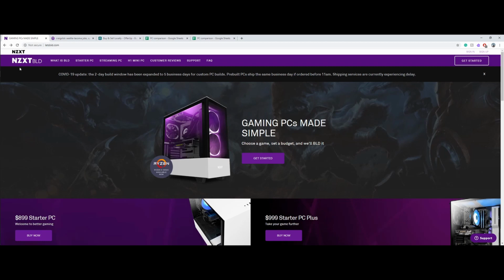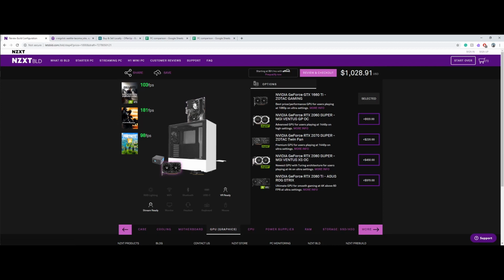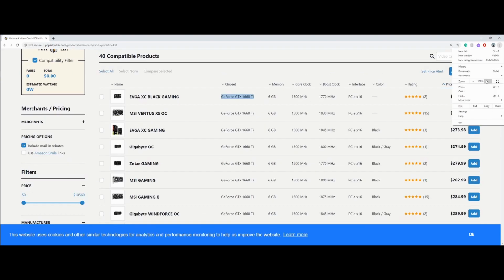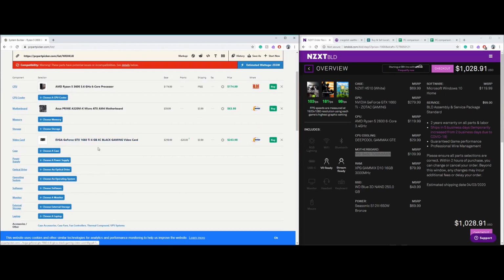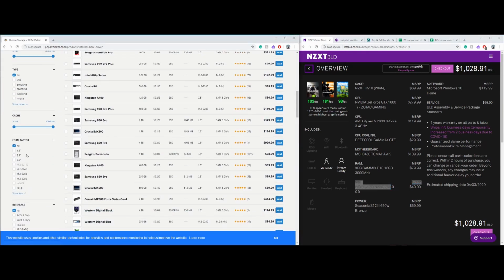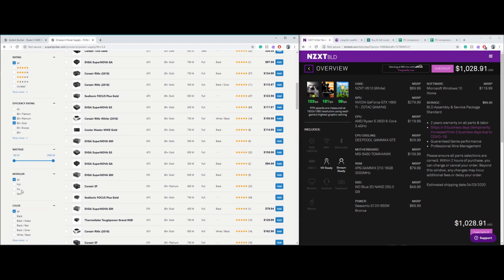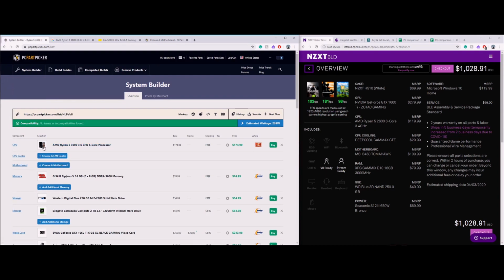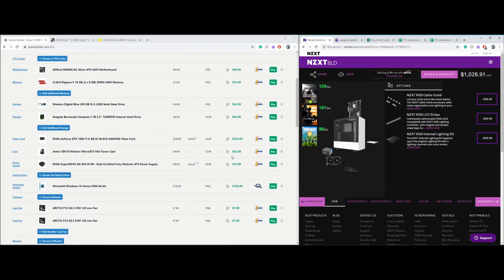NZXT BLD vs PC Part Picker! Which should you use to get your first or next PC?! UNDER $1,000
So the quality of this production isn't crazy or anything. The goal here is if you're building your first pc or you've built many pcs which route to go!? Buying a prebuilt or building your own! NZXT is a good choice but some parts they add to the build may not be useful and may need future upgrades soon! Build a videoediting and a gaming pcBoth pc is under $1,000 and have hardware that can perform well! This is part one there will be another part talking about New Parts and building a pc with used parts and how that may be way better performance-wise!
Add me on snapchat! @thebigboidavid